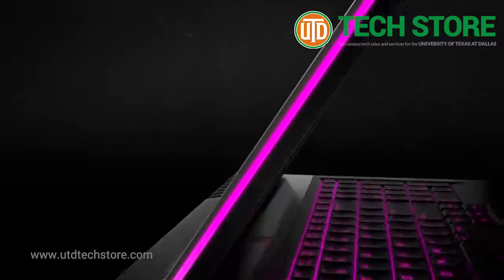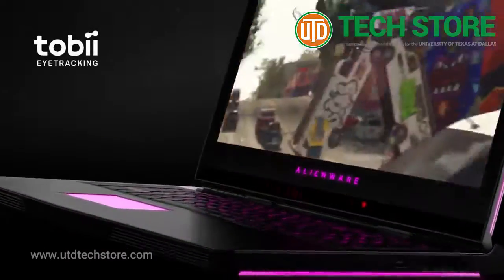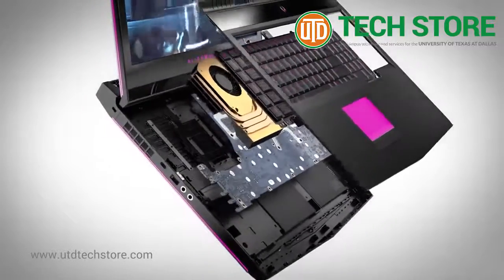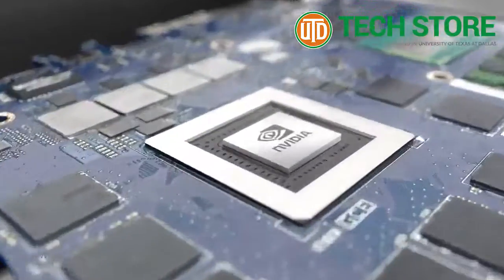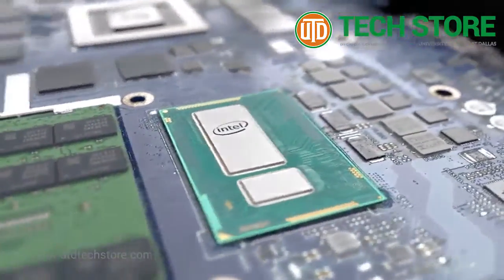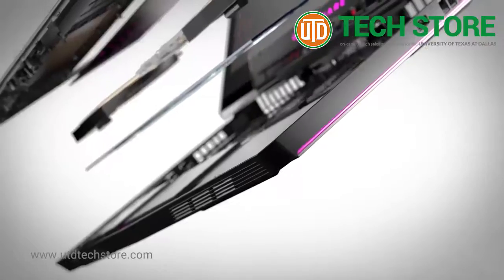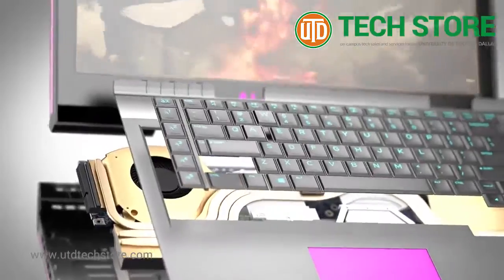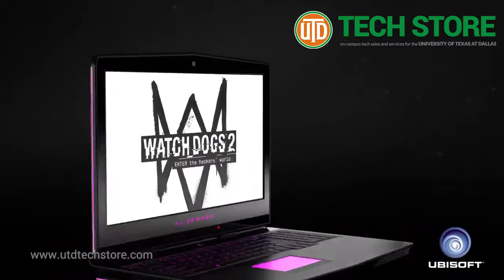Alienware 17 R3 Gaming Laptop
All new Alienware 17-inch Gaming Laptop, available now at the UTD Tech Store.